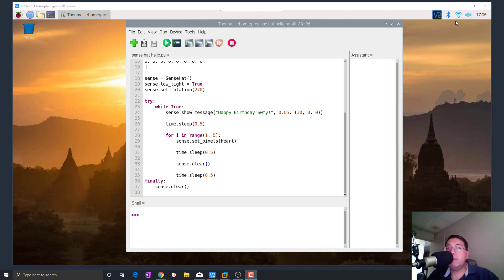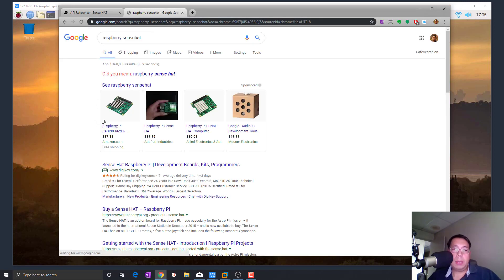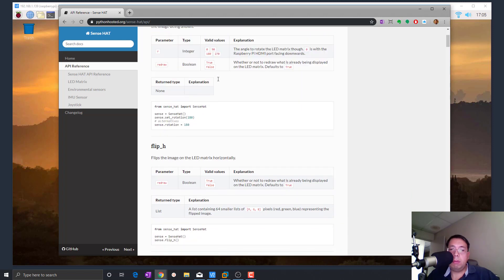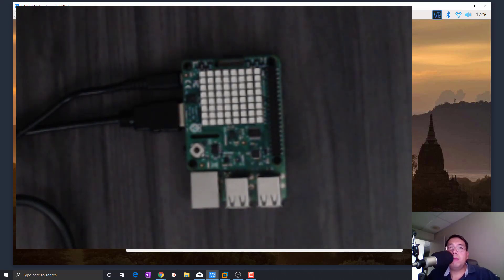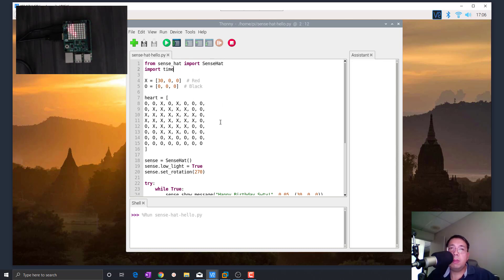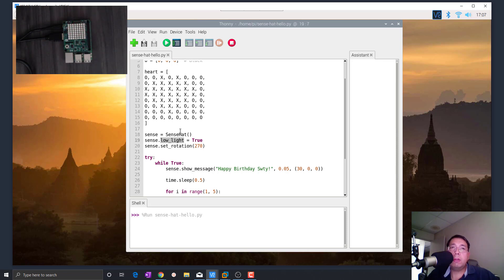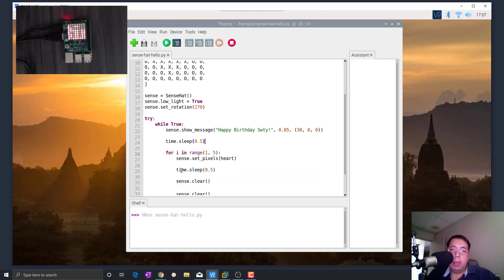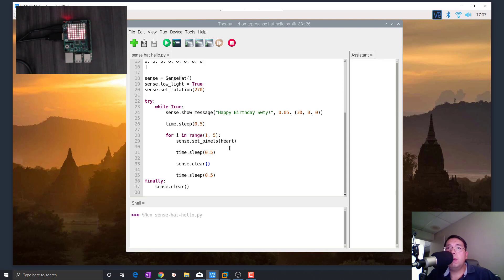Fun with Raspberry Pi Sensehat LEDs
I am using the Raspberry Pi SenseHat LED matrix as a way of communicating a message for my wife's birthday.